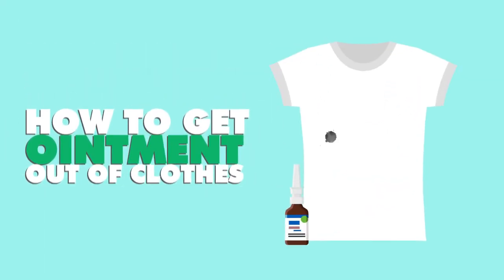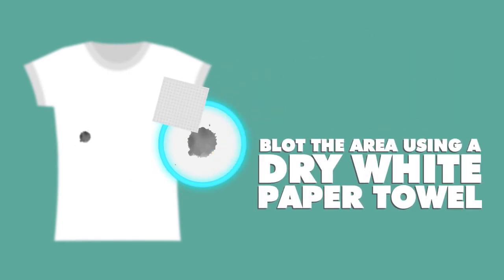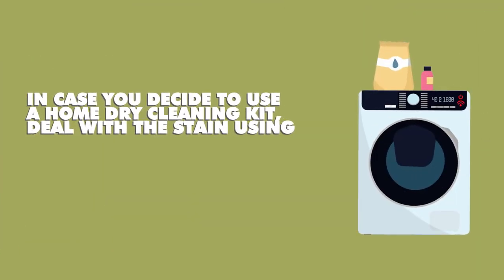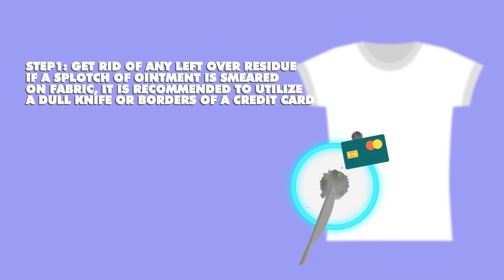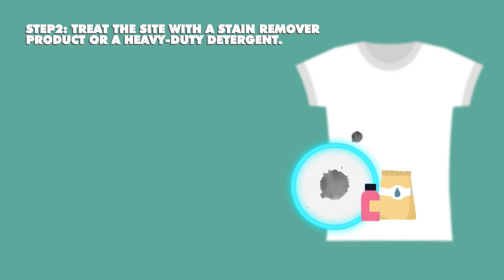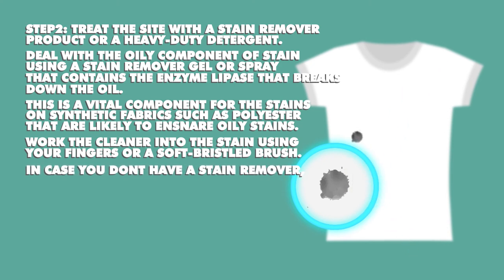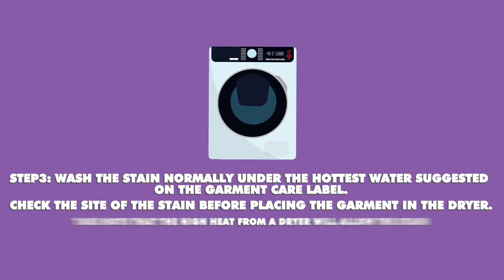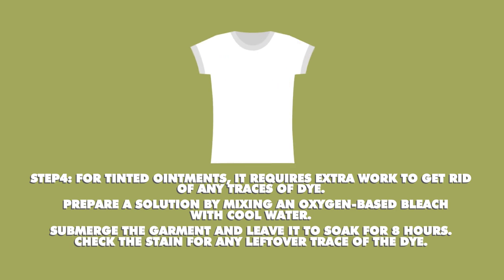How to get ointment out of clothes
If you have gotten ointment on your clothes, this video can help you get rid of the stain.

Ointment stain removal and other stains dealt with on How2RemoveStains.com